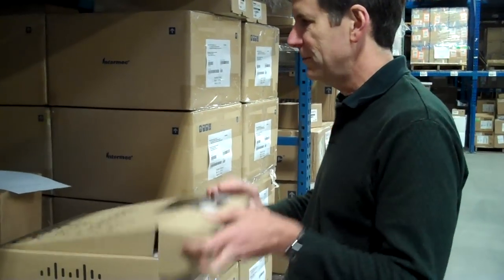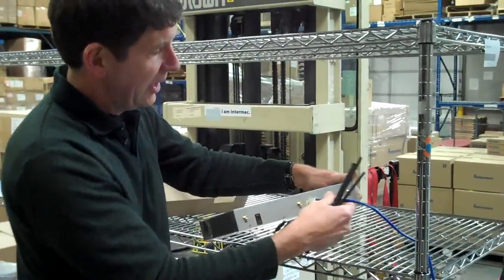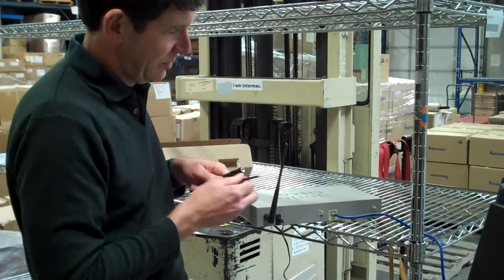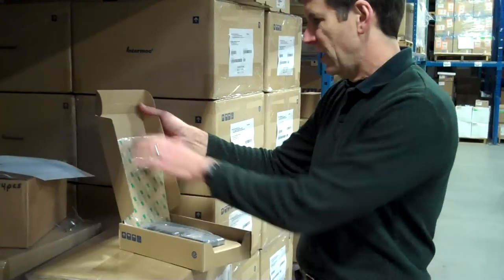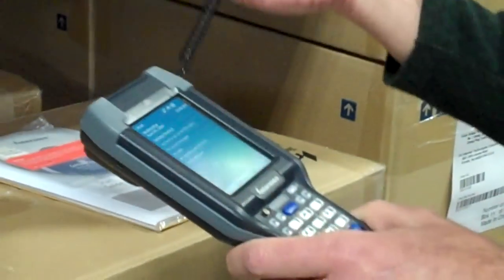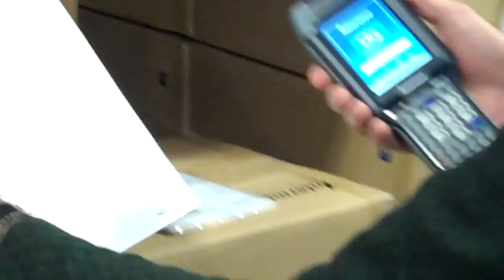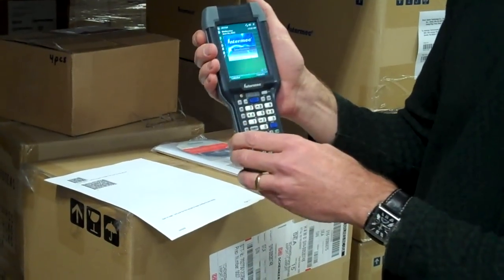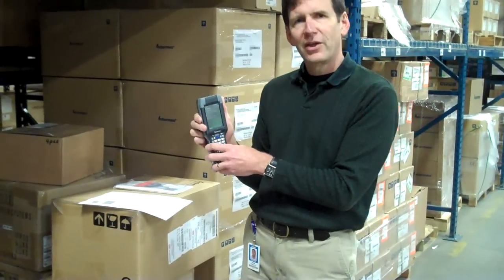Cisco & Intermec Simply Scan-To-Connect Video.MP4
See how easy it is to deploy the brand new Cisco 541 series access point with an Intermec CK3 mobile computer solution! The Scan-to-Connect functionality enables you to simply scan a barcode with the CK3, and the Cisco AP 541 is enabled.